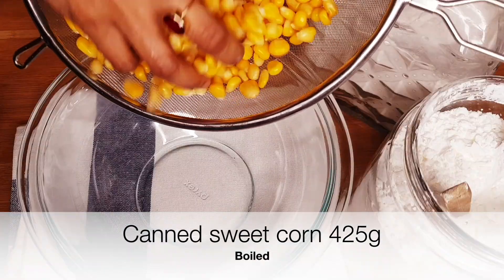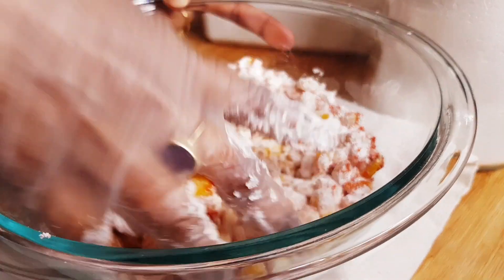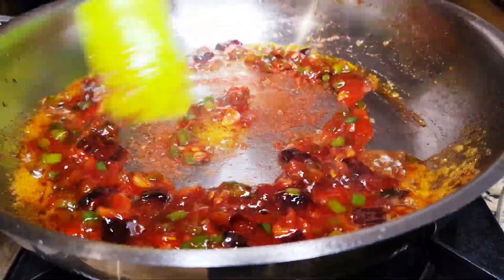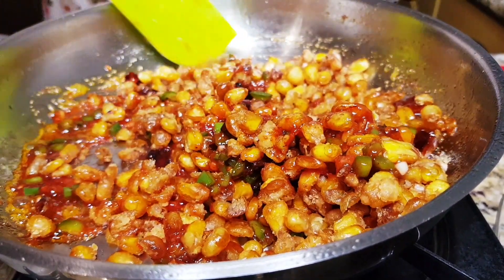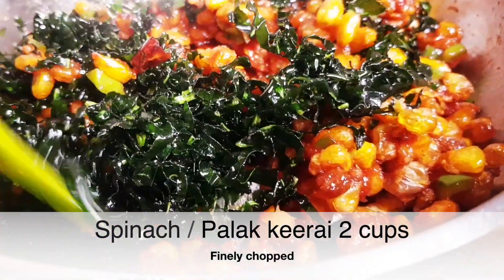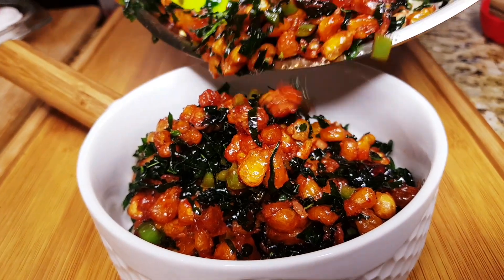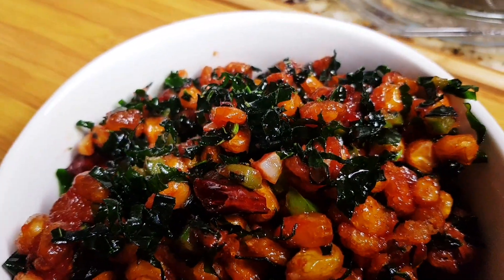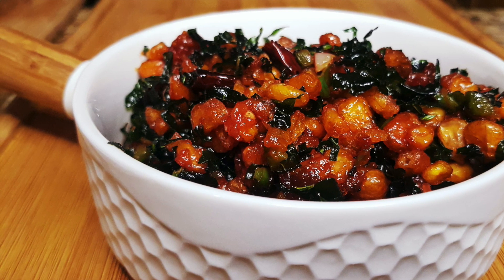Crispy Hot and Sweet corn Recipe | Evening Snacks | Weekend Snacks |Kids favourite Dish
TODAY’S  VIDEO IS ABOUT Crispy Hot and Sweet corn Recipe | Evening Snacks | Sweet Corn | Weekend Snacks | Kids favourite Dish

PREPARED BY MRS. SHANTHINI YOGANANDHAN.

NOTE: Please follow the instructions as mentioned in the video to obtain good results.